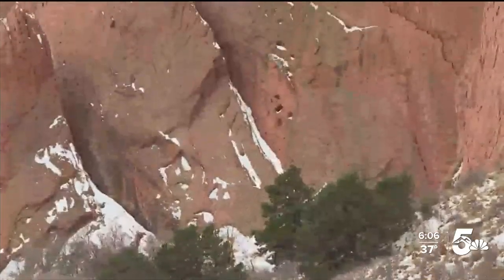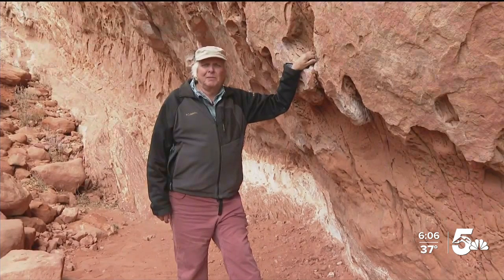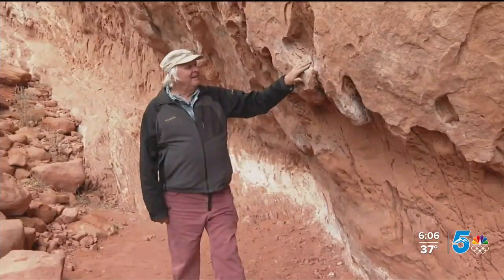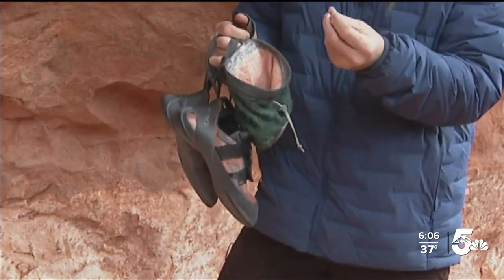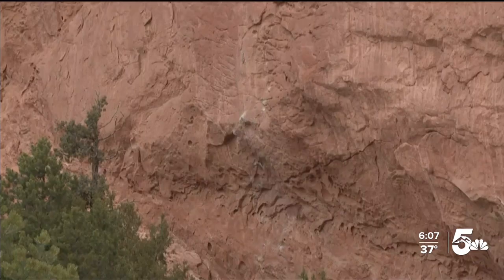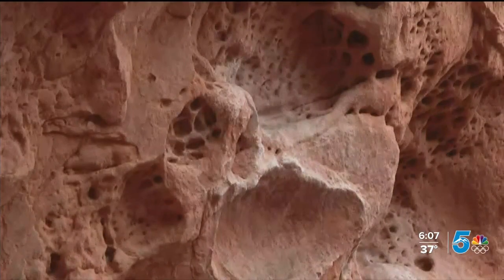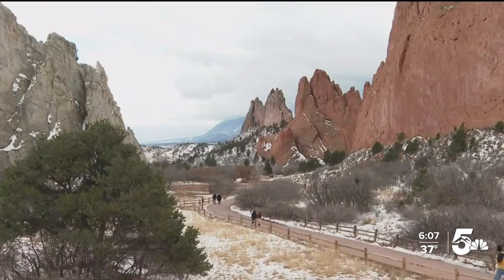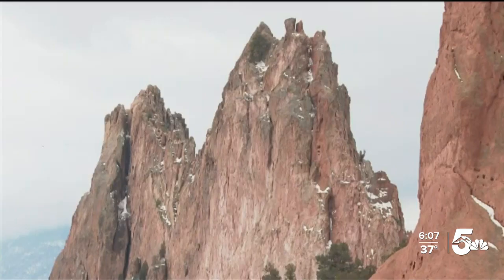Climbing chalk outlawed in Garden of the Gods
To help preserve the iconic rock structures in Garden of the Gods, the use of climbing chalk is no longer allowed.